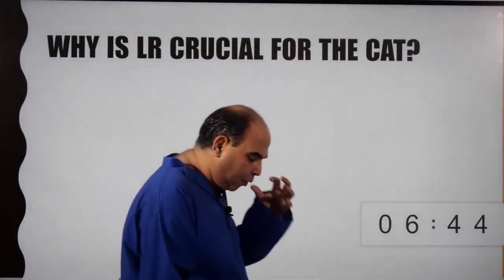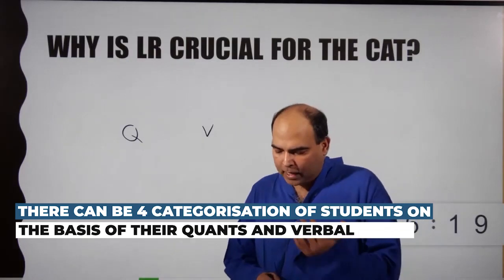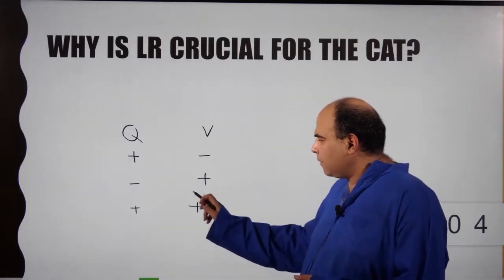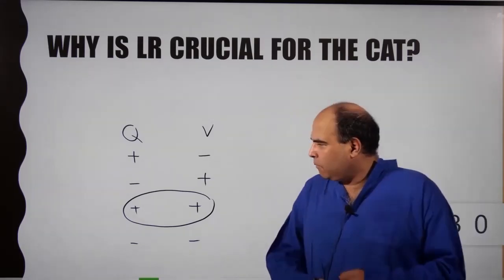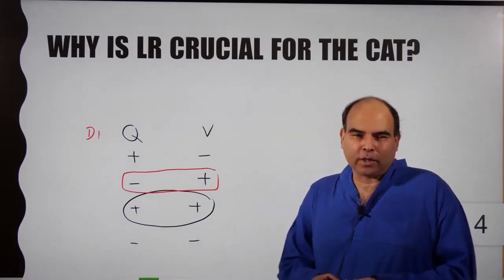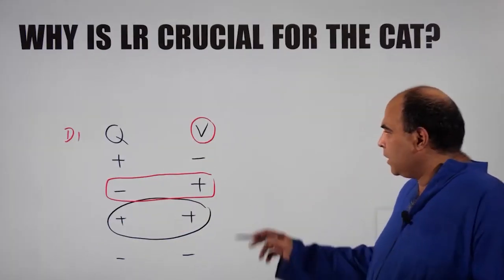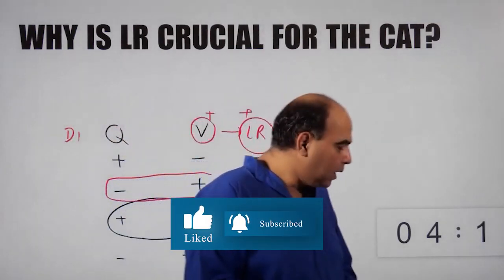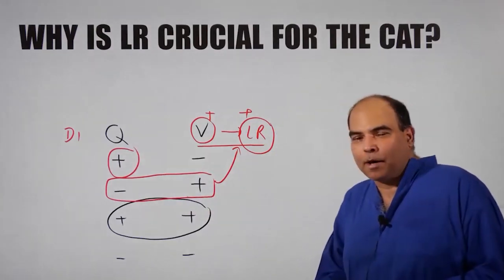Why Logical Reasoning Is So Crucial For CAT? | Arun Sharma